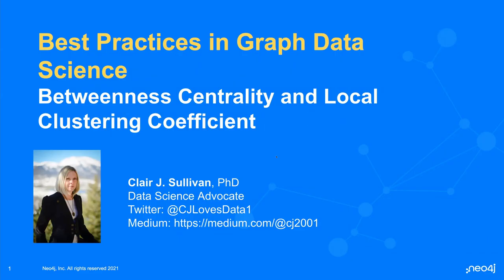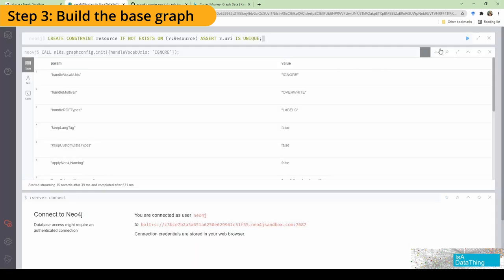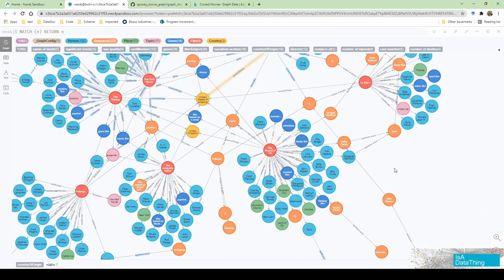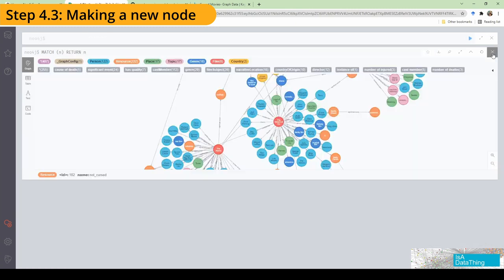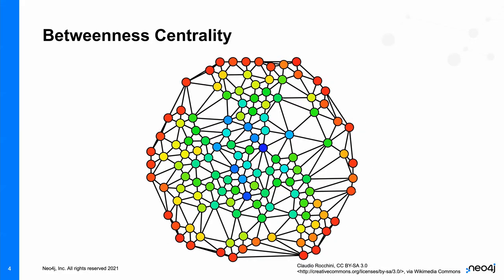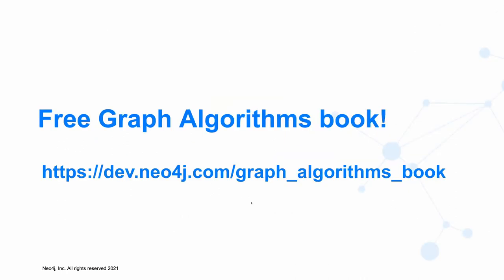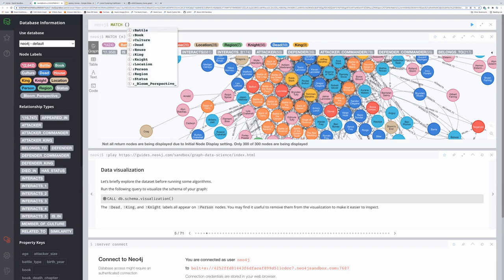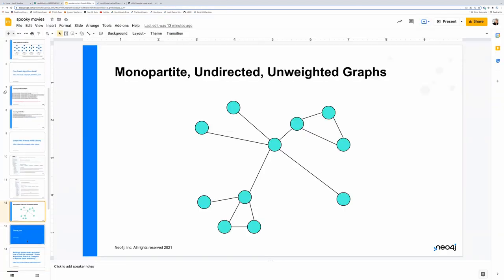Can Graph Data Science Prove a Movie is "Cursed"? Lets make graph and find out!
notsponsored Let's have some fun with graph (even if you are a beginner)! This video will go through step-by-step how to make the base graph using Neosemantics in Neo4j to gather Wikidata, a manually curated dataset of Hollywood claims for movie curses, and then how to set up a monopartite graph to answer this challenging question, is there any difference between a "cursed" and non-cursed movie? Clair Sullivan from Neo4j then steps in to show us how to use Betweenness centrality AND clustering coefficient to solve for this question.

A BIG thank you to Clair and Neo4j for helping make this video with me!! notsponsored!

Timestamps:
0:00 Intro
01:55 Movies in the dataset
01:59 Intro from Clair on the dataset loading processes
02:45 Step 1: Review and gather data
03:52 Step 2: Start a new neo4j database
04:26 Step 3: Build the base graph
05:12 Your challenge!
09:03 Step 4: Check and clean your data
09:43 Step 4.1: Connecting two existing nodes
11:24 Step 4.2: How to delete nodes/edges
11:58 Step 4.3: Making new nodes
13:33 Step 5: Modeling a Monopartite graph
19:08 Step 6: Running two graph algorithms

Resources for the video:
Main Question to Answer: What characteristics do cursed vs non-cursed movies share, and is that significant enough to say one is "cursed" and the other is not? What Might that say about unintended bias for horror movies being deemed "cursed"?